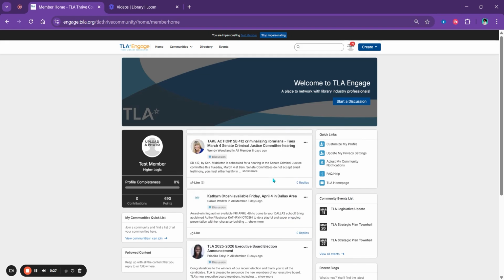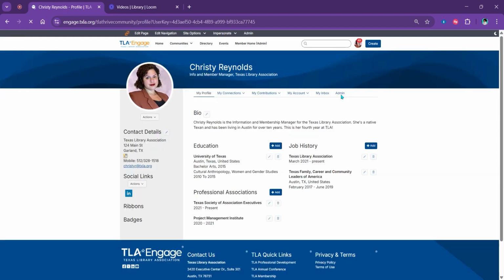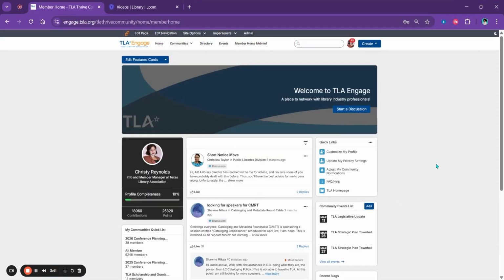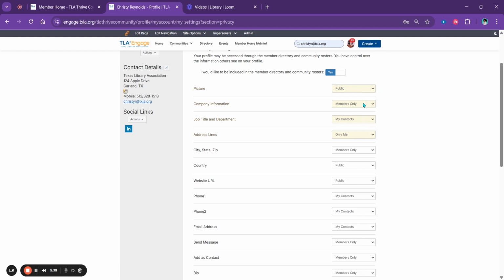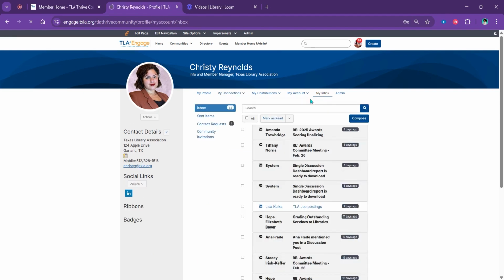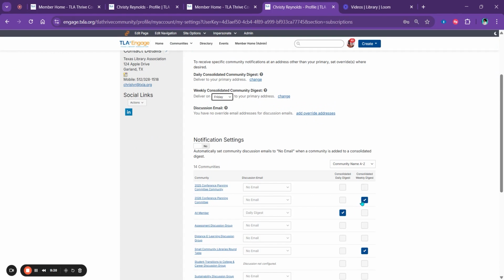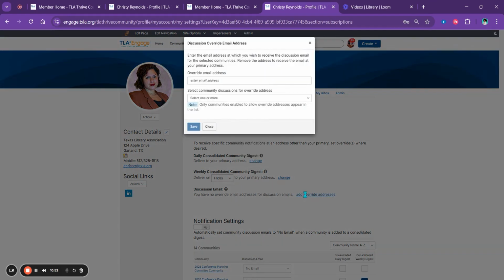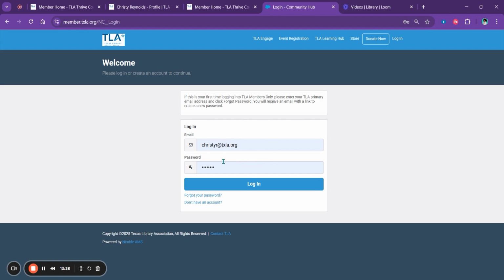📢 Navigating the New TLA Engage: A Quick How-To! 🚀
TLA Engage has a brand-new look, and we’re here to help you get the most out of it! 🙌 In this quick tutorial, we’ll walk you through the updated navigation, show you where to find key features, and help you connect with your fellow TLA members with ease.
🔎 In this video, you’ll learn how to:
✅ Access discussions, resources, and event updates
✅ Engage with your committees, divisions, and round tables
✅ Customize your profile and notifications for a better experience
🎬 Watch now and explore the new TLA Engage with confidence! Questions? Drop them in the comments below! 👇